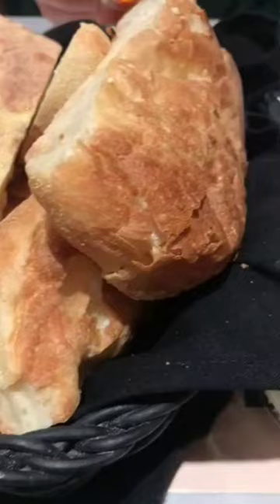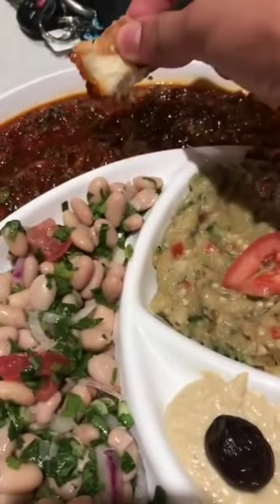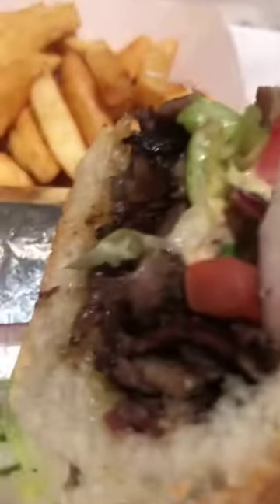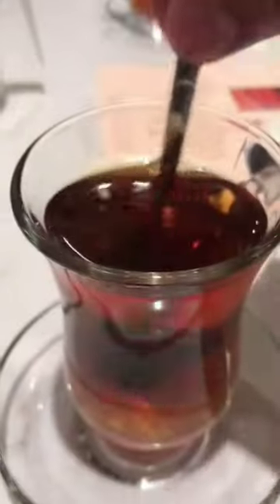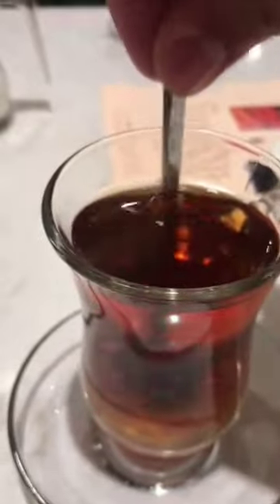Terrific Turkish Restaurant in NYC | CITY EATS IN 1-2-3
Foodies Productions creates the finest content starring food!

Foodies Productions creates all types of shows, so everyone could enjoy!